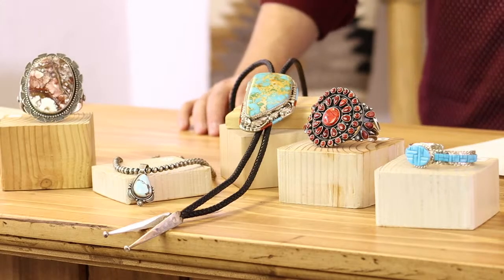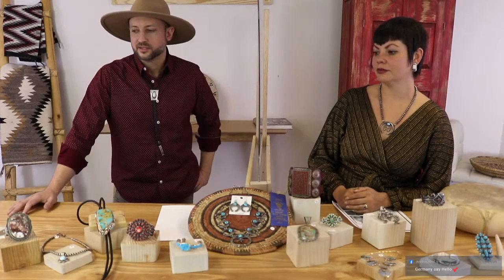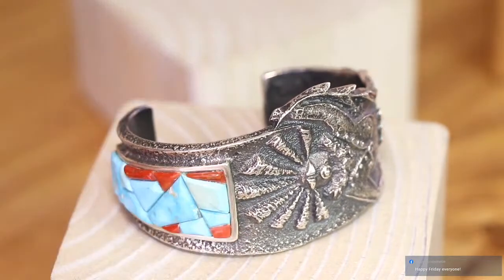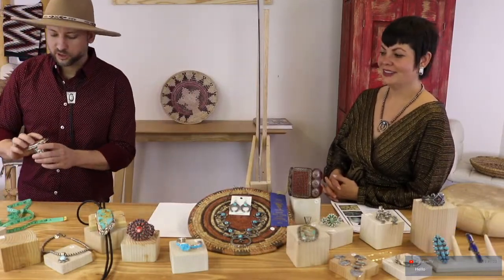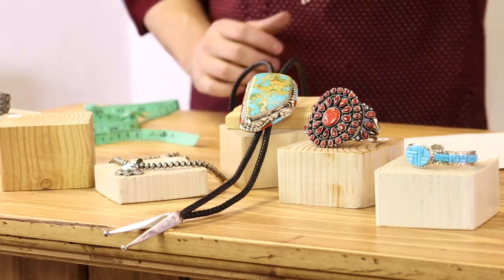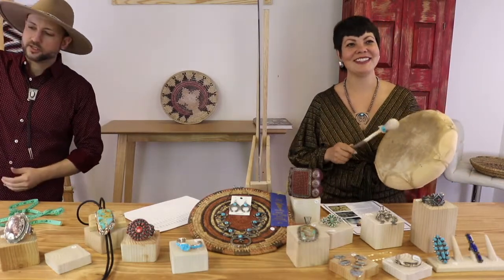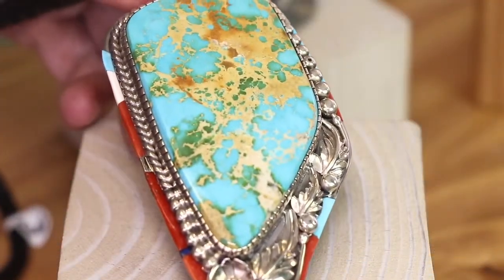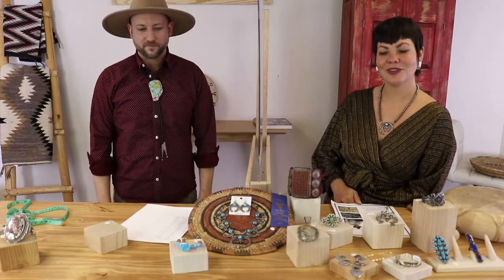TSkies Friday Museum Live Sale 20% OFF | Native American Jewelry For Sale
Sign up for our email list to be notified about Live Shows